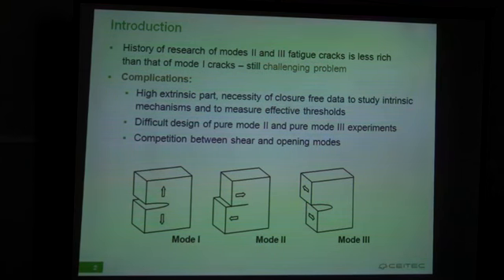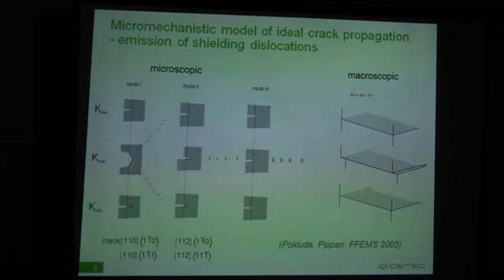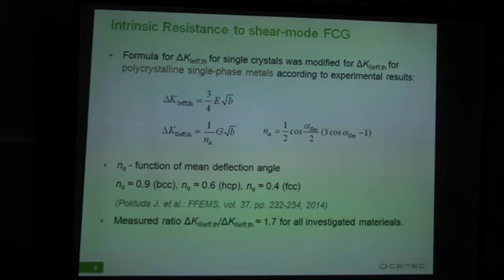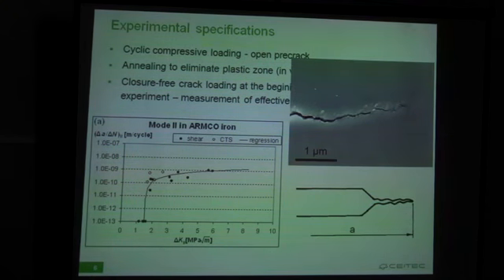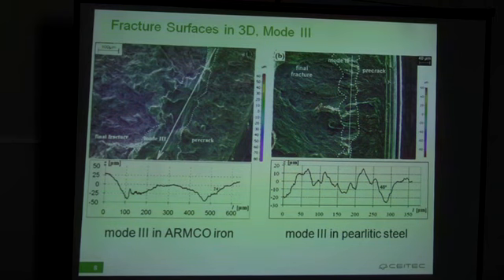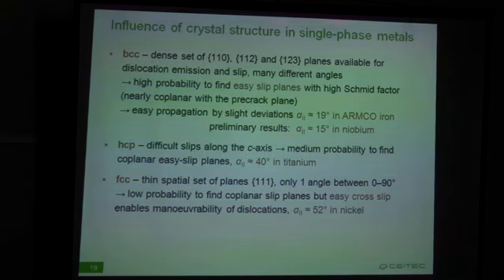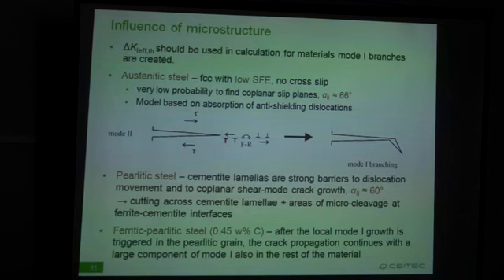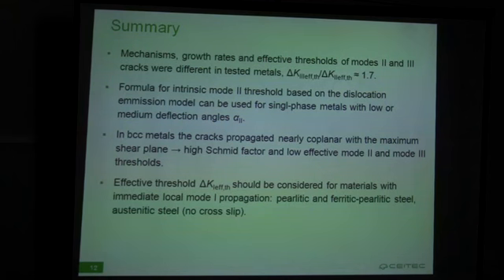Progress in understanding of intrins